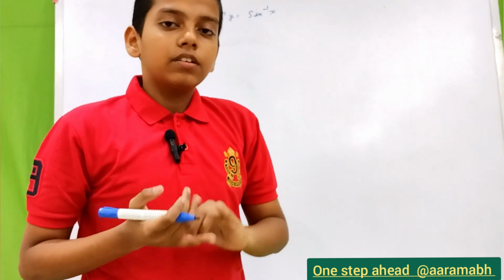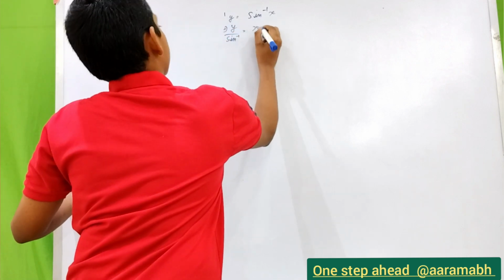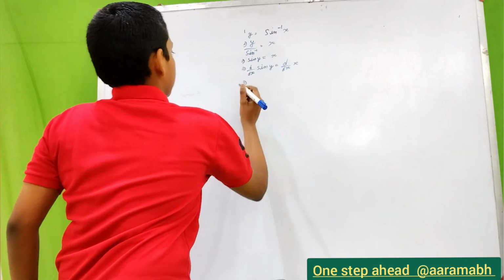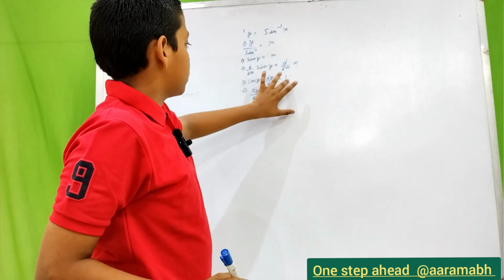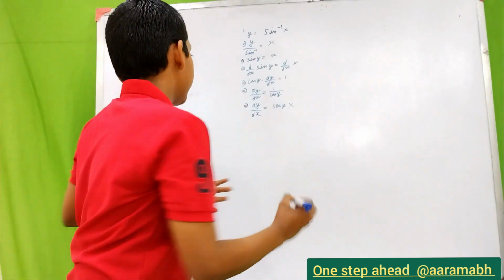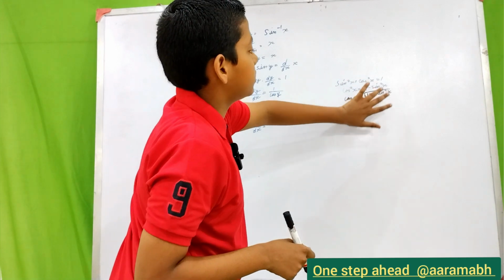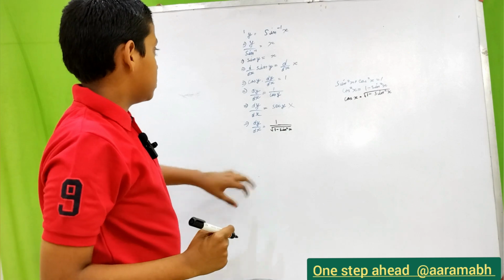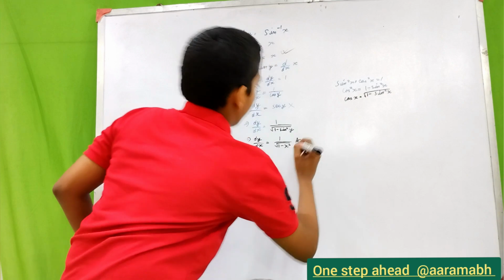Inverse Derivatives EXPLAINED by a Class 6 Whiz! | ISC Class 12 Maths, Teaches Inverse Derivatives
complete explanation of inverse Derivative.

Get ready to master Inverse Derivatives with our young math enthusiast! 🤓

In this video, our Class 6 aspirant teacher explains Inverse Derivatives in a simple and easy-to-understand way, perfect for ISC Class 12 students. 📚

*What are Inverse Derivatives?*

Inverse Derivatives, also known as Anti-Derivatives, are a fundamental concept in Calculus. They help us find the original function from its derivative. 🔄

- Introduction to Inverse Derivatives
- Basic Rules of Integration (Power Rule, Constant Multiple Rule, Sum Rule)
- Integration of Polynomials and Rational Functions
- Solving Problems using Inverse Derivatives

- Easy-to-understand explanations by a young and relatable teacher
- Perfect for ISC Class 12 students struggling with Derivatives
- Covers all the key concepts and rules of Inverse Derivatives
- Includes solved problems and examples to help you practice

This description includes:

- A brief introduction to the video and its unique aspect (taught by a Class 6 aspirant)
- A list of key concepts covered in the video
- An explanation of why students should watch the video
- A request to share the video with others who may need help with Inverse Derivatives

Inverse Derivative by class 6 students relevant for class 12 .